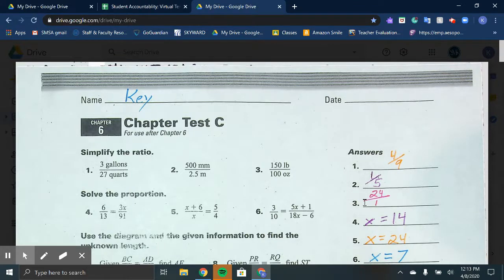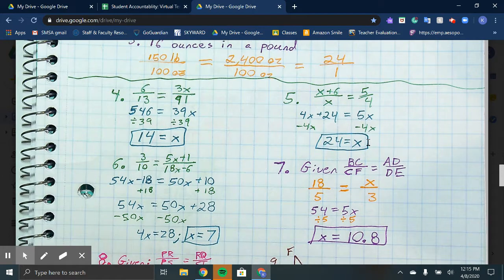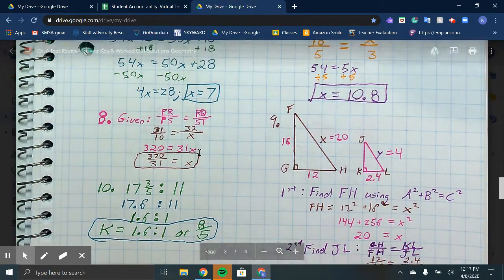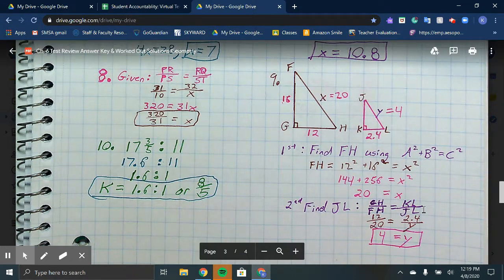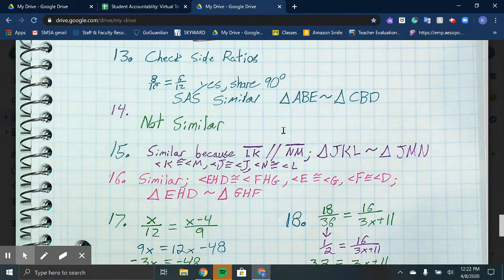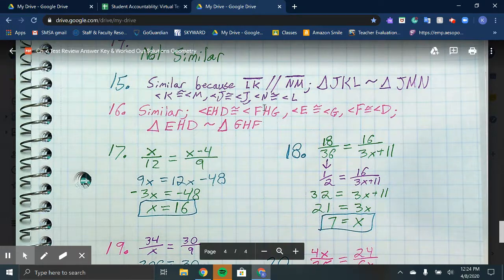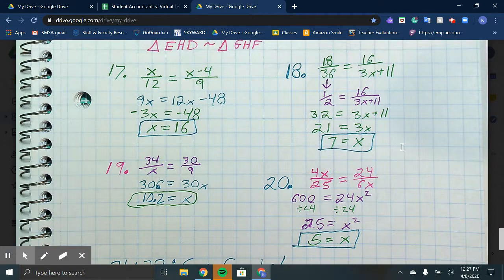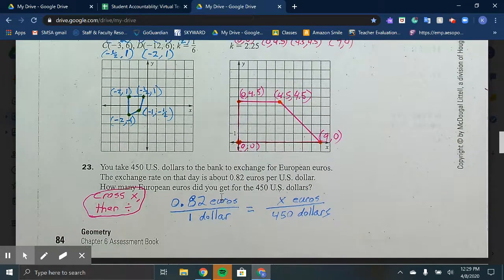Chapter 6 Test Review Answer Key Explanation Geometry